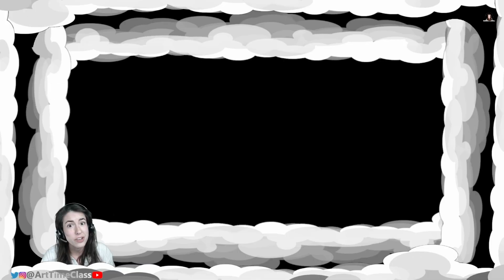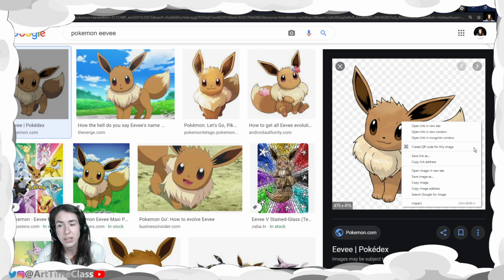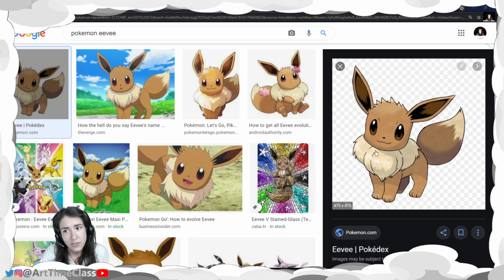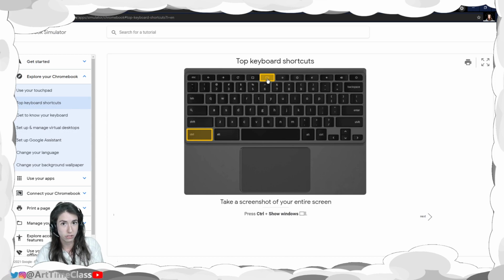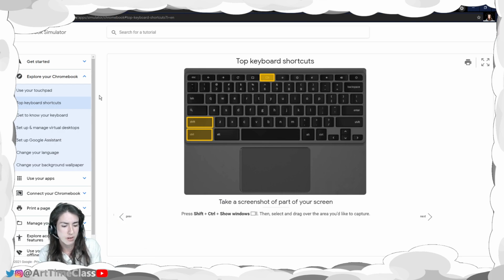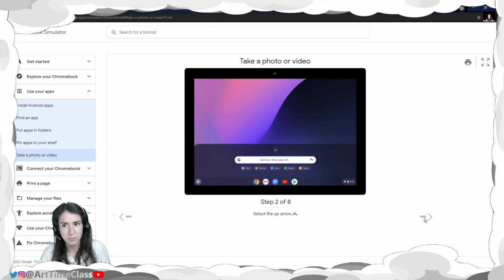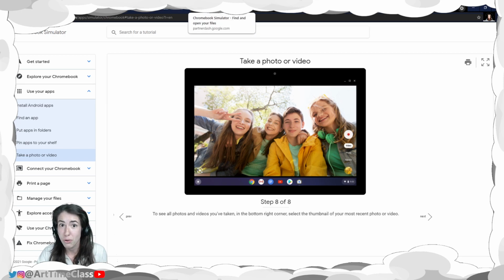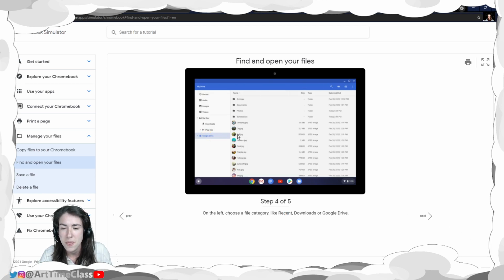Chromebook Save/Screen Shot Image